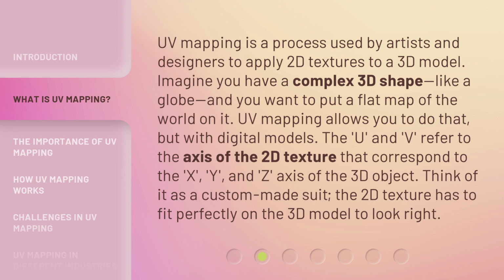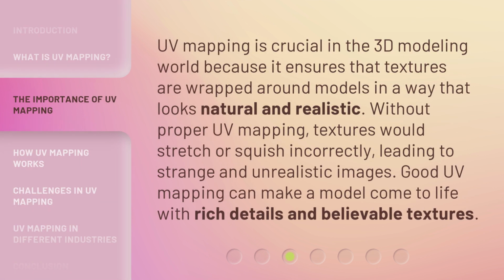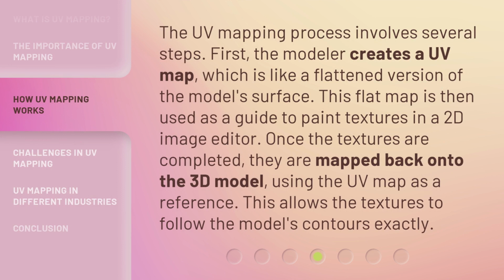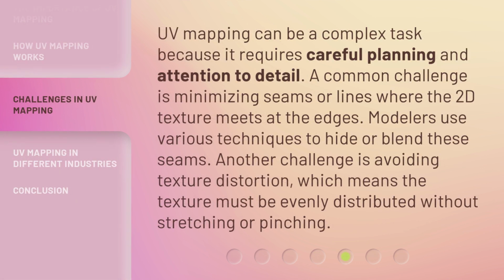Unwrapping the Mystery of UV Mapping: A Guide for 3D Enthusiasts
Unwrapping the Mystery of UV Mapping: A Guide for 3D Enthusiasts • Discover the secrets of UV mapping and its importance in the world of 3D modeling and design. Learn how to apply textures to 3D models and create realistic and detailed graphics.

00:00 • Introduction - Unwrapping the Mystery of UV Mapping: A Guide for 3D Enthusiasts
00:41 • What is UV Mapping?
01:23 • The Importance of UV Mapping
01:51 • How UV Mapping Works
02:21 • Challenges in UV Mapping
02:50 • UV Mapping in Different Industries